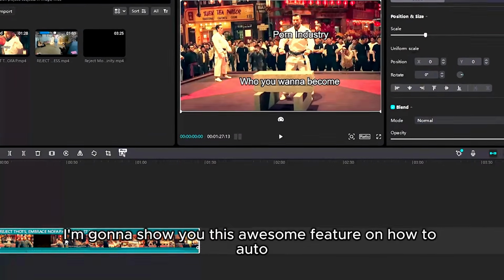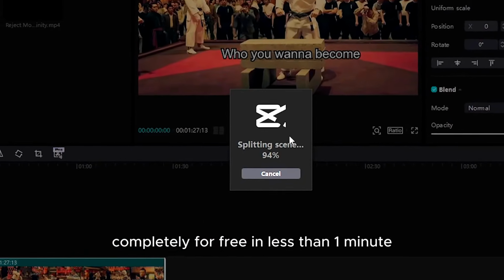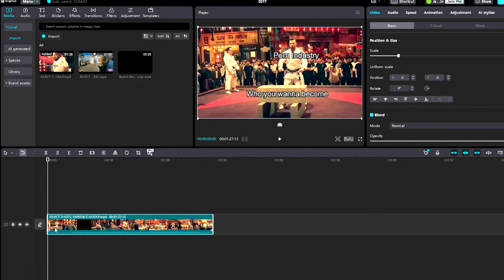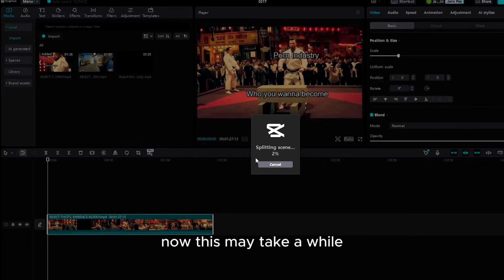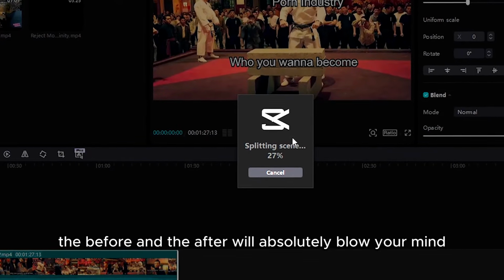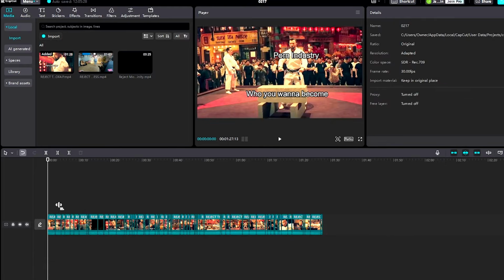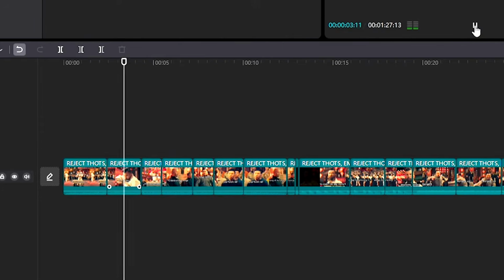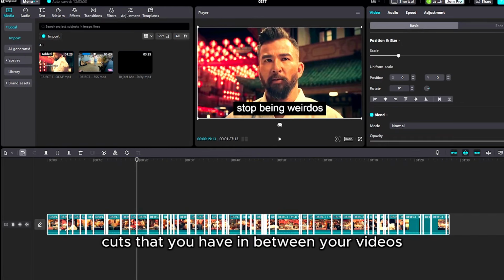How To Auto Cut Video Clips Fast In CapCut! (Fast Tutorial)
How To Auto Cut Video Clips Fast In CapCut! (Fast Tutorial) - This insane tool in CapCut pc is a game changer. You will learn how to save time video editing by optimizing CapCut's split scene tool or auto video clip cut tool which will automatically cut your clips. Capcut is a free open source online video editing software similar to adobe premiere pro. They are both free but CapCut has a unique feature to automatically cut your clips for you. This is a game change.